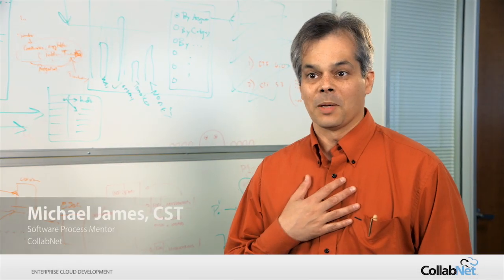Agile Tip: Four Reasons to Split an Epic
In this "Agile Tips" video, Software Process Mentor & Certified Scrum Trainer, Michael James introduces 4 reasons why it is important to break larger items into a single sprint.